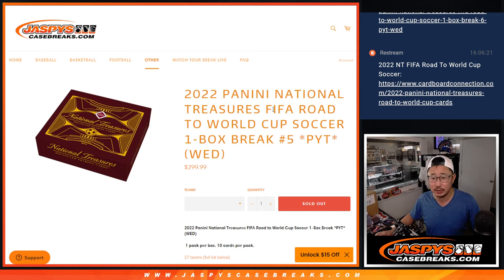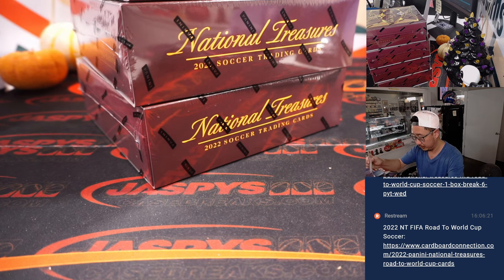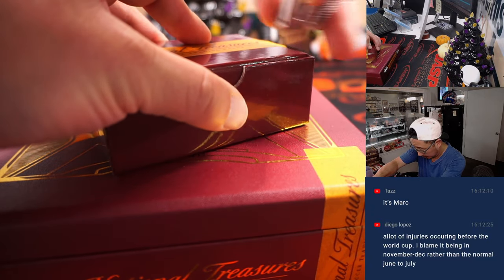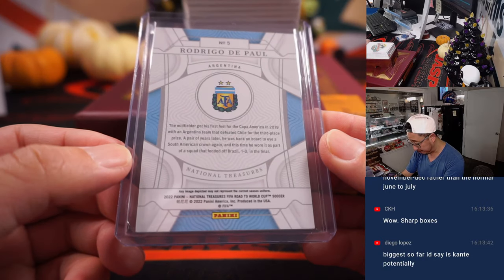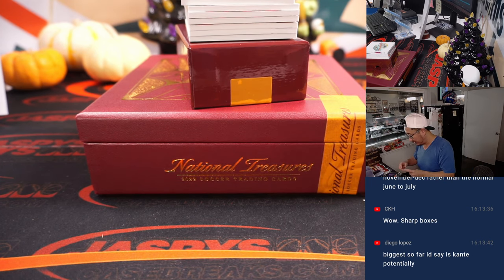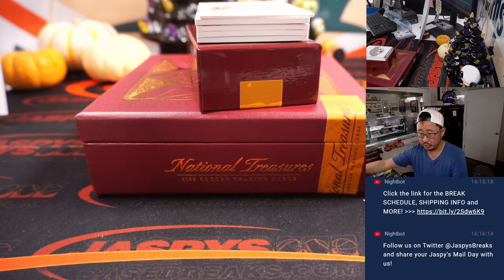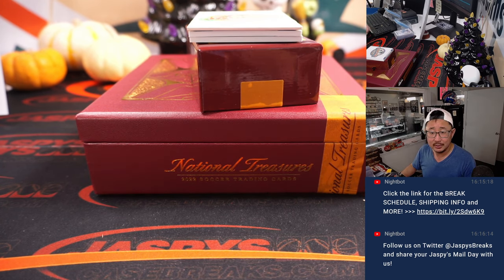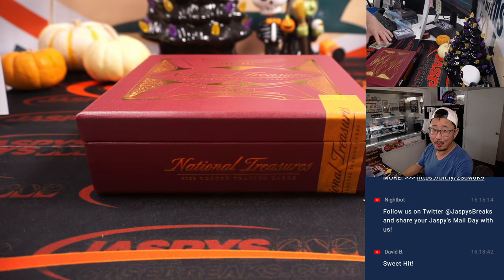W, 10.19.22 ~ 2022 PANINI NATIONAL TREASURES FIFA ROAD TO WORLD CUP SOCCER 1-BOX BREAK #5 *PYT*